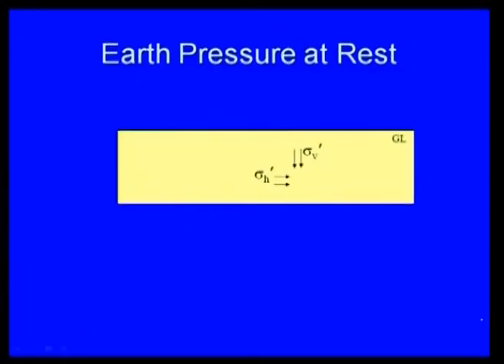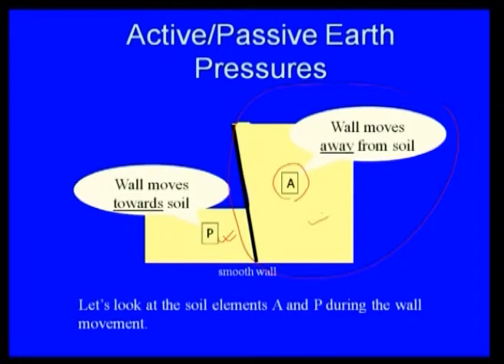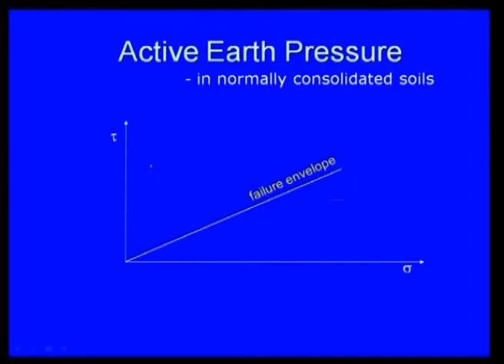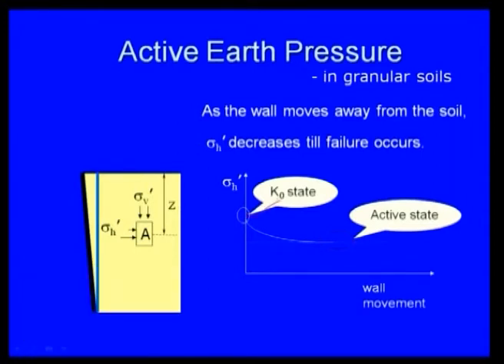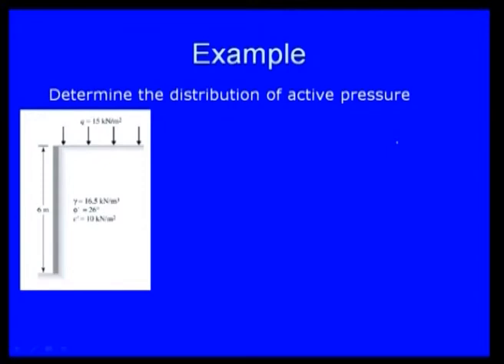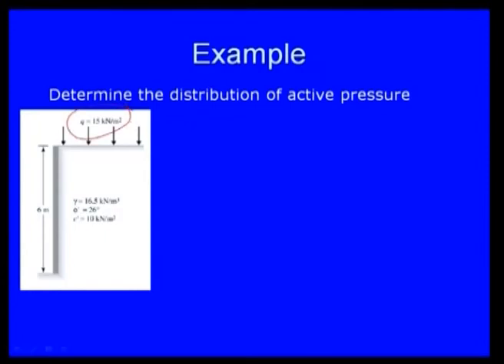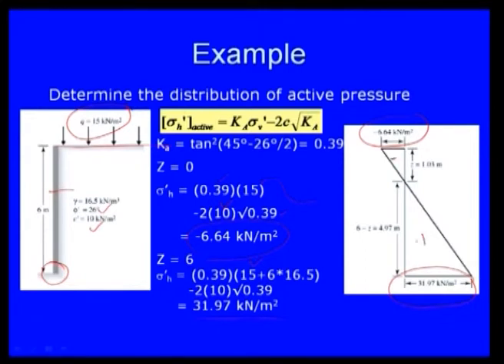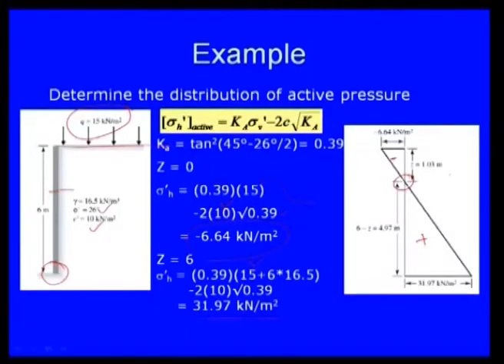Mod-01 Lec-38 Application of Soil Mechanics